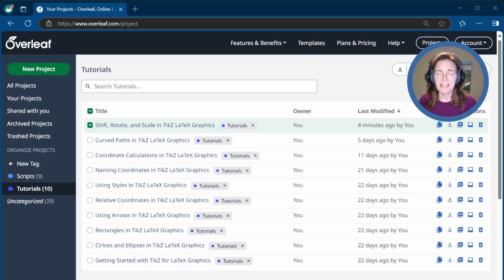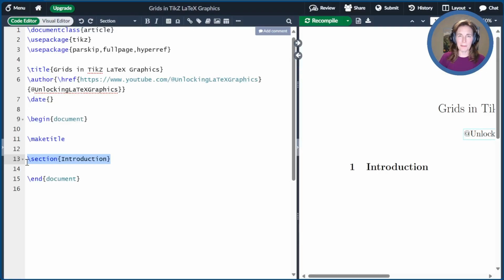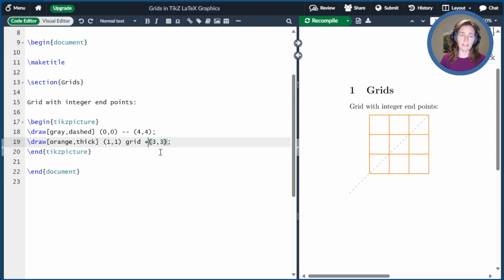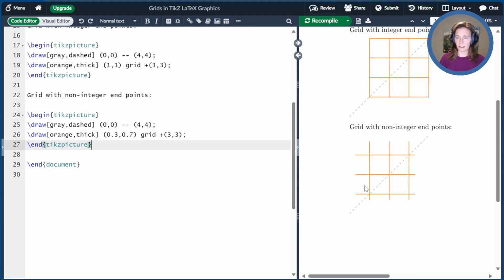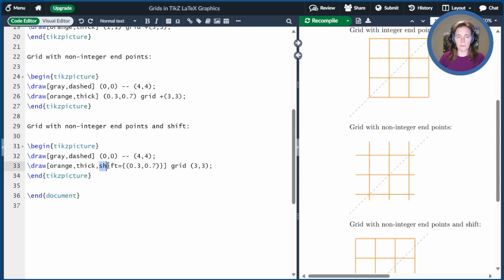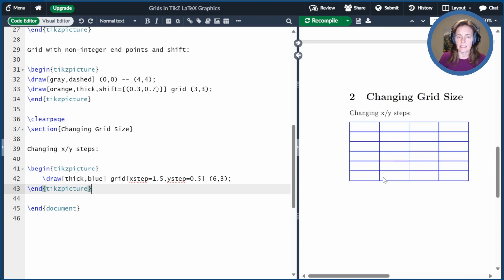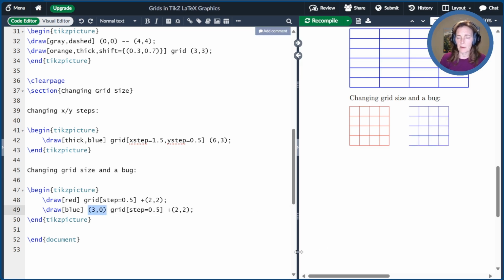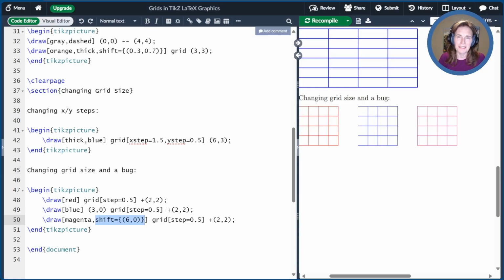TikZ Grids plus a Bug Workaround (Unlocking LaTeX Graphics - Video 11)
In this episode of Unlocking LaTeX Graphics, applied mathematician Tammy Kolda explores the intricacies of drawing grids using TikZ in LaTeX. Through practical demonstrations, she delves into grid creation, handling non-integer endpoints, adjusting step sizes, and addressing a specific TikZ bug with a workaround. This video also includes a hands-on project setup on Overleaf for better illustration. Join Tammy for the final installment on TikZ paths and get ready for an exciting new series on TikZ nodes, perfect for enriching your LaTeX diagrams. This tutorial complements the content of her book, Unlocking LaTeX Graphics, providing insights for enhancing LaTeX graphics techniques.

00:00 Welcome
00:20 Today's Topic
00:39 Document Setup
01:15 Grids
03:15 Changing Grid Size
04:43 Thanks for Watching